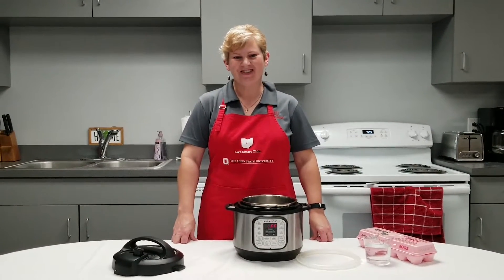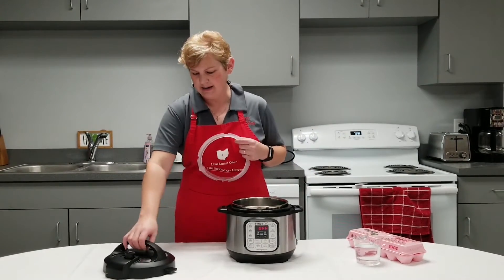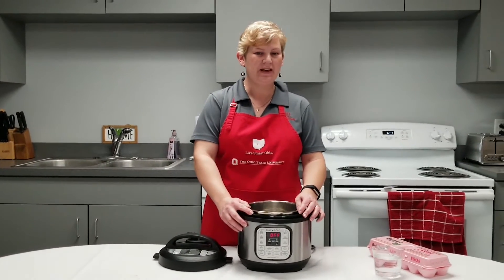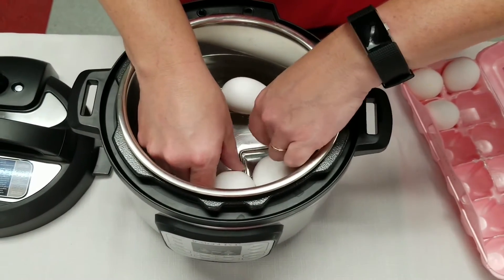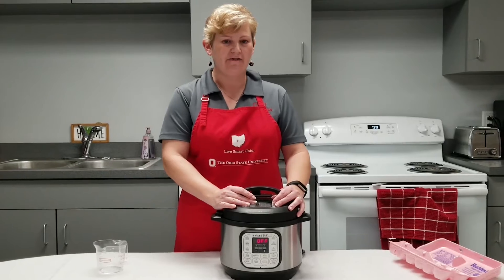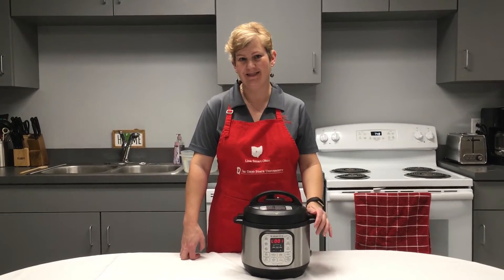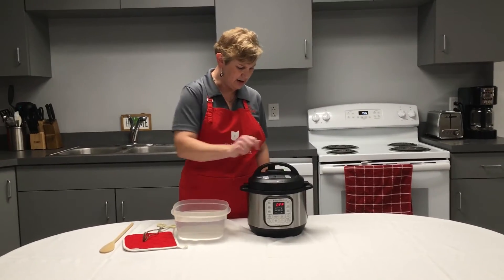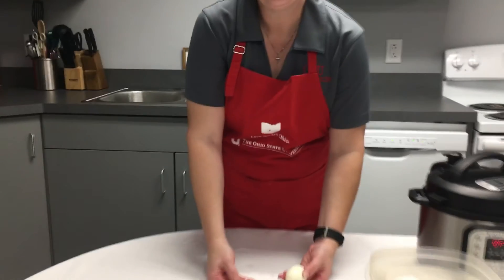Cooking Hard Boiled Eggs in your Instant Pot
Join Chris Kendle of OSU Extension as she teaches you how to make perfect hard boiled eggs in your instant pot.